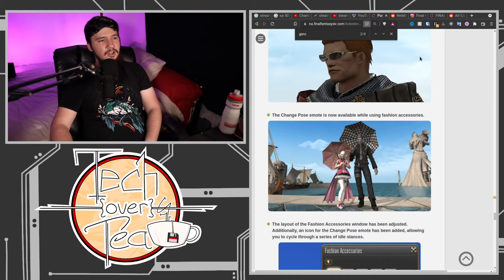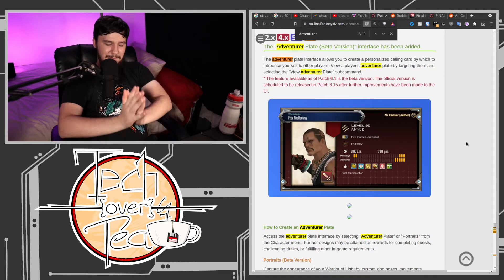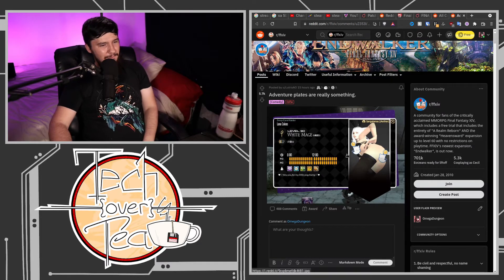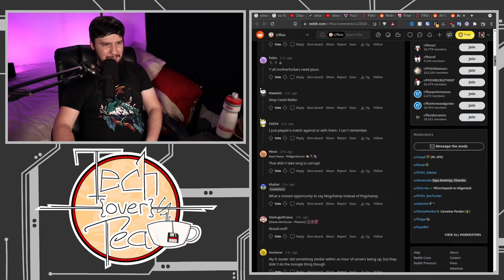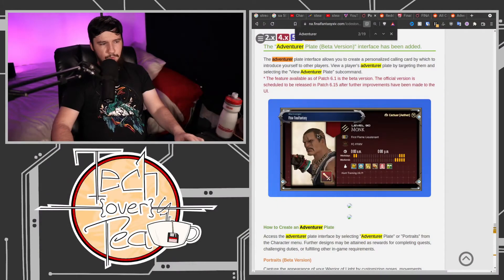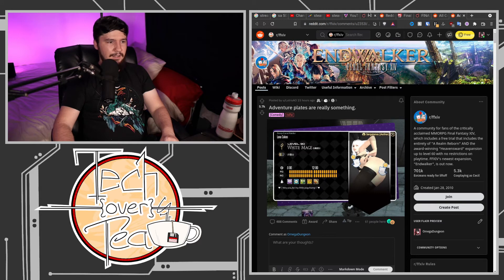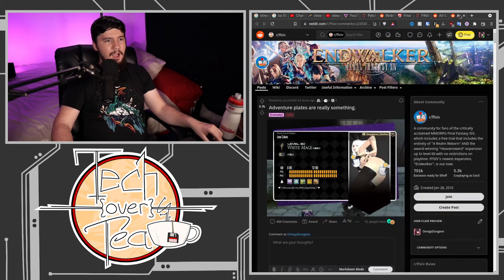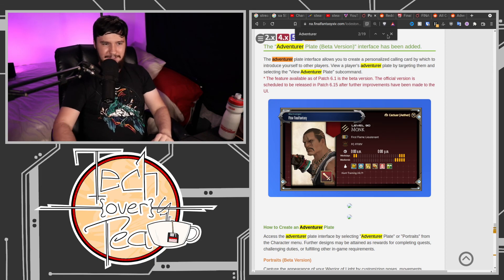FFXIV Adventurer Plates Are Pure Content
I called it last week, I knew the second that a character profile picture was available in ffxiv the ERPers would get there hands on it and do this, and you know what, it's great content.